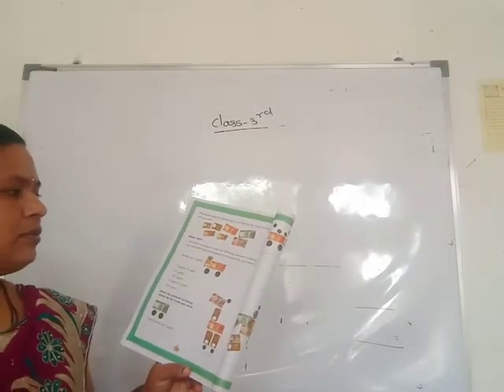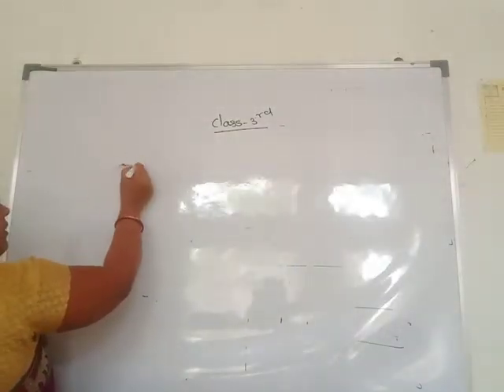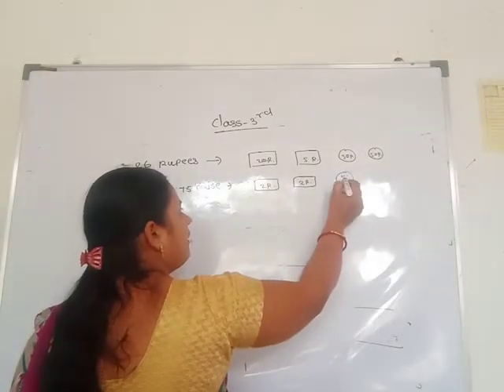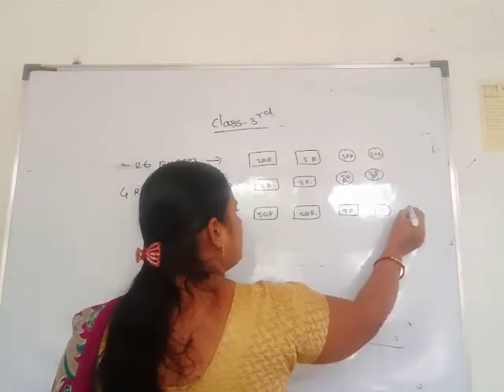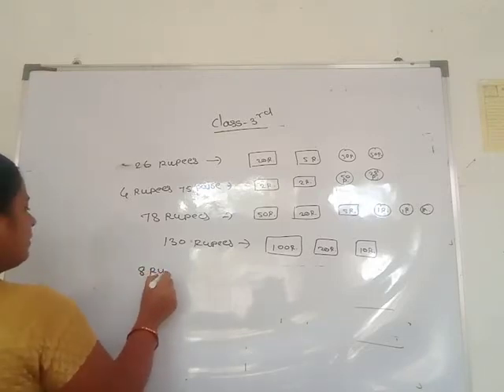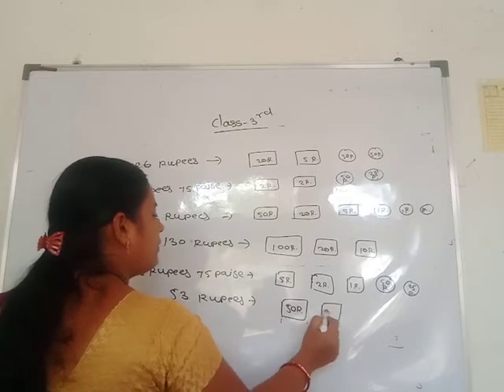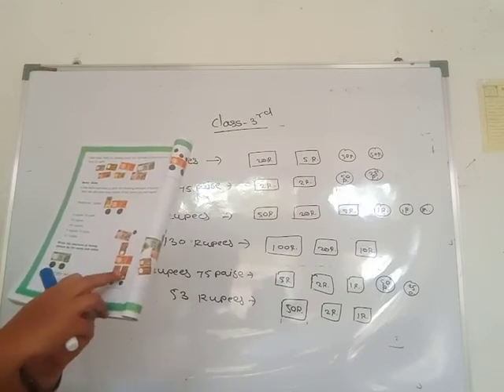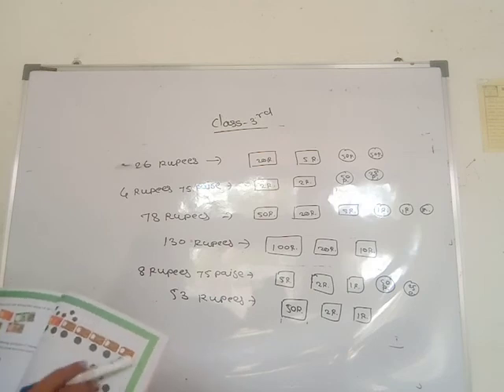March 27, 2021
class 3
math2